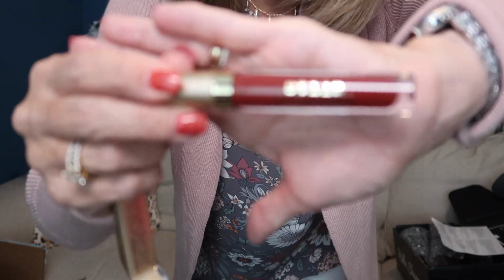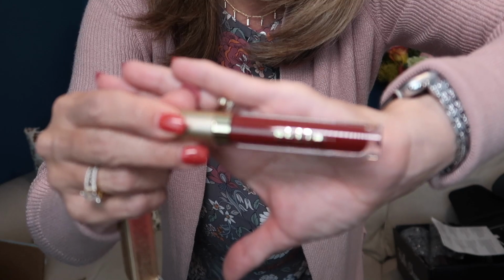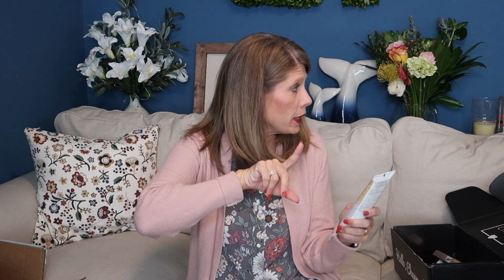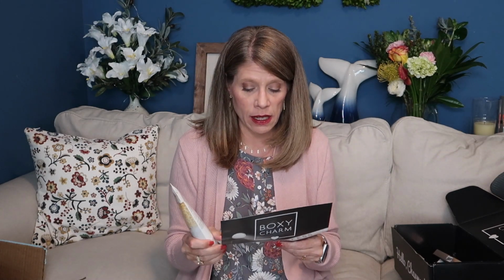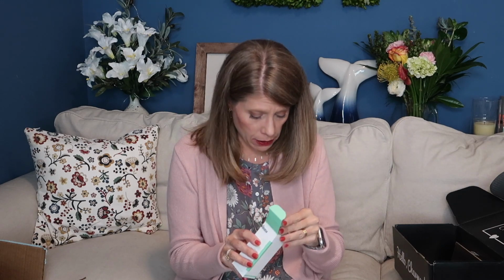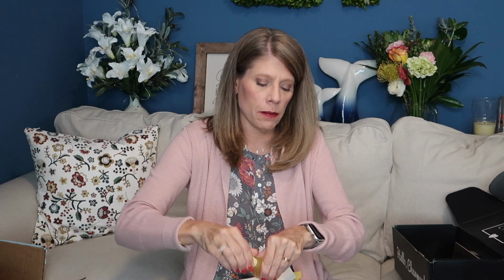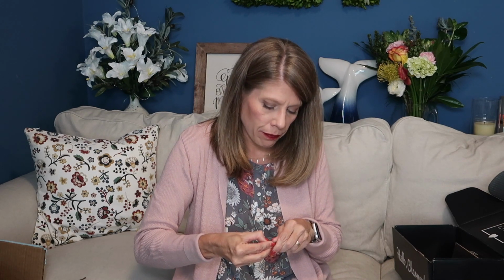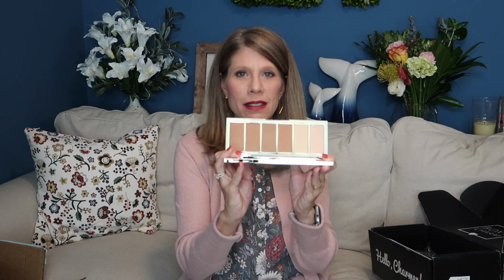BoxyLuxe September 2019 | Is it worth it? | Over 45 Subscription Box (Giveaway CLOSED)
Keep scrolling to find links and items or people mentioned in video!

Cannel Shirt!!

Our Favorite Hotel line

My Cameras
GoPro Hero 7 Black
Osmo Action
Canon G7X mark
Osmo Pocket

VELLABOX Artisan Candle Subscription box!  I LOVE IT!
Lucerna ($10/month): 1 4oz candle & special gift, about 25 hr burn time
Ignis ($20/month): 1 8oz candle & special gift, about 50 hr burn time
Vivere ($30/month): 1 4oz and 1 8oz candle & special gift, about 75 hr burn time

Erin Condren!

GLOBEIN Get your first box for $10 - WOW!!

Catalina Crunch Keto & Gluten Free Cereal Use my link for $10 off your order!

Stitchfix using my link you will receive $25 off your first box!

RocksBox!